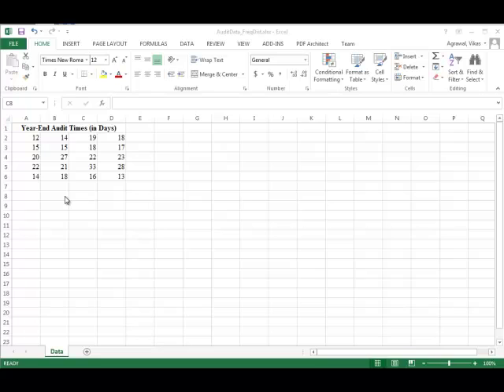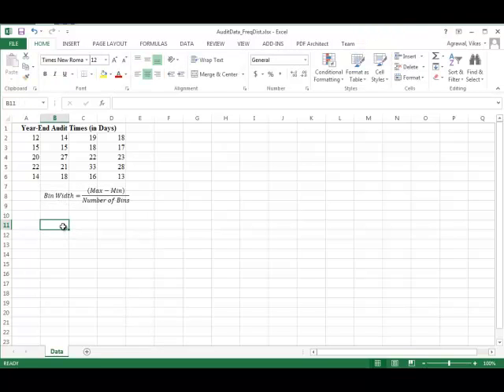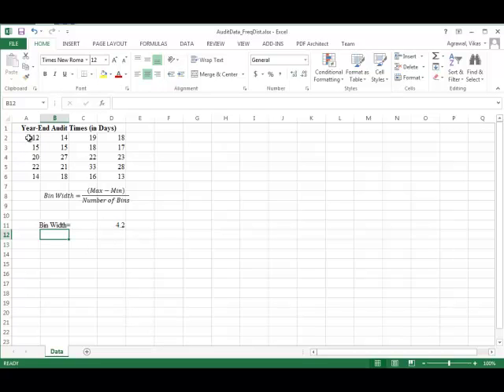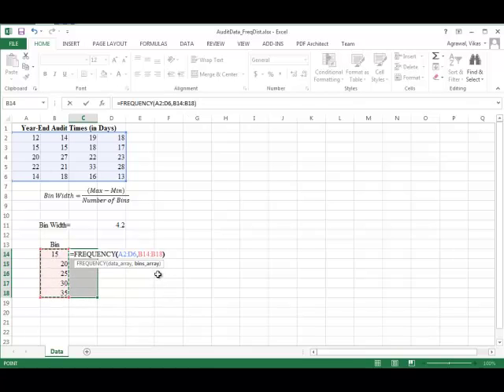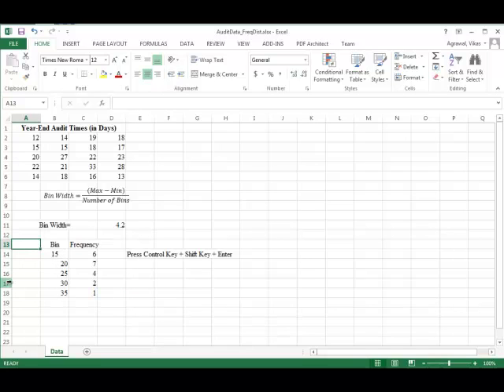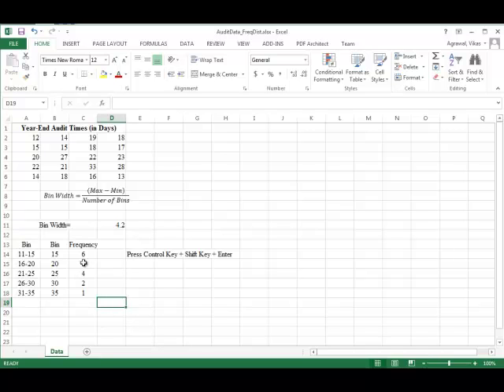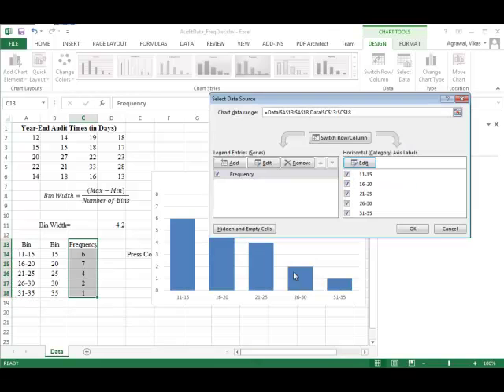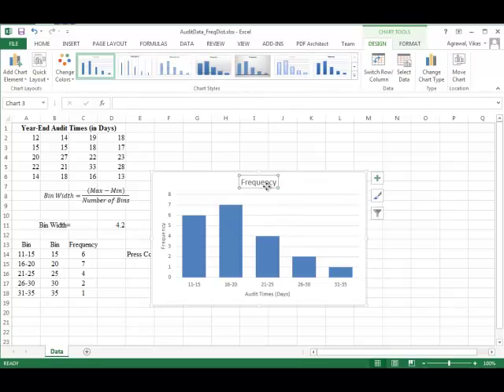MIS 412: Chapter 2 Topic - Bin Width Demonstration - Audit Data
Bin Width Demonstration- Audit Data